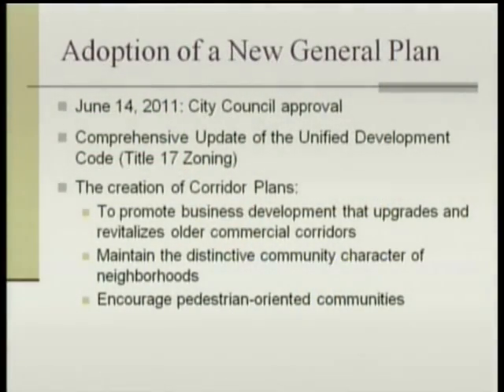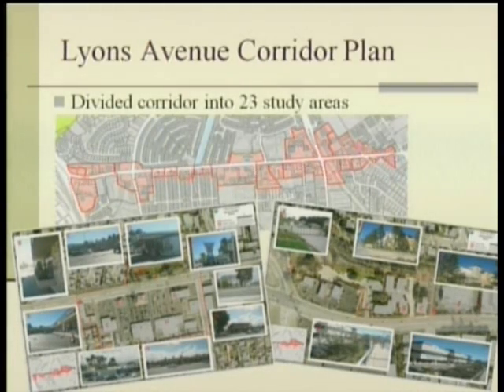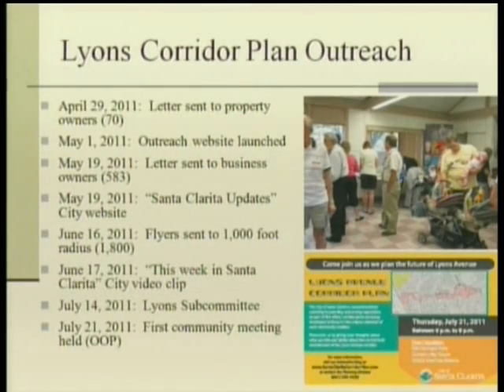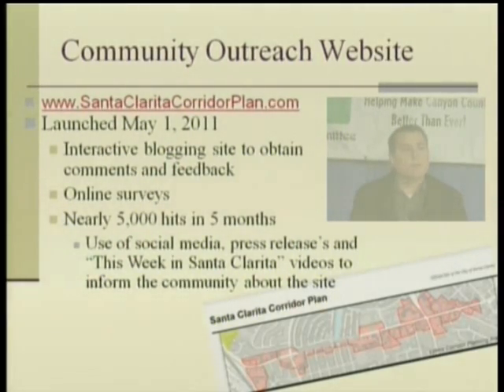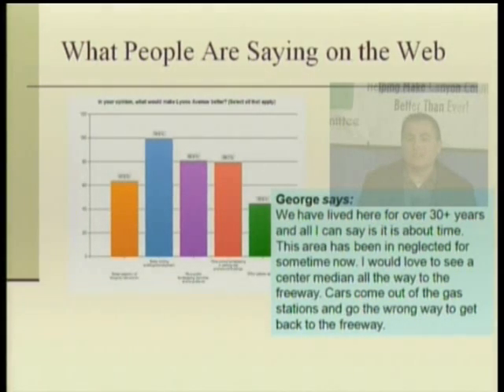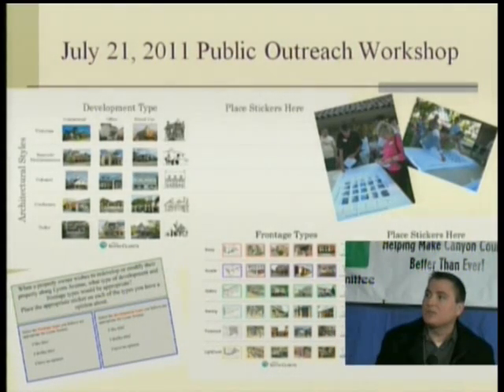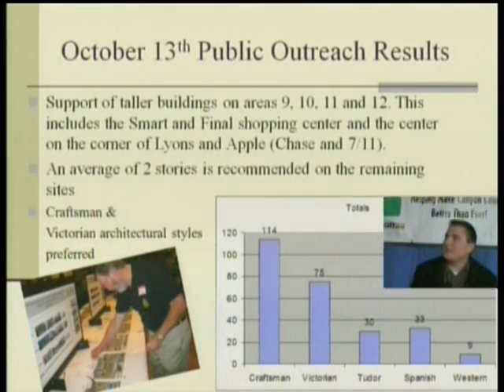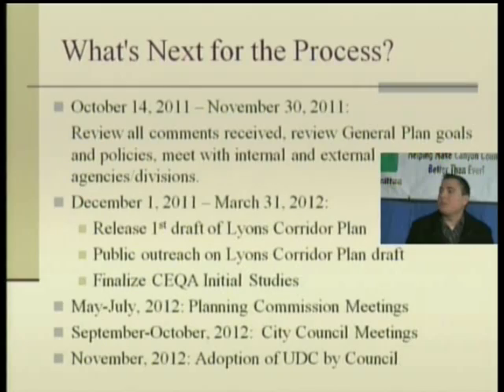CCAC 111611 Lyons Corridor MP.mpg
City of Santa Clarita Lyon's Corridor plan being implemented today and possibly Sierra Highway tomorrow presented at the November 16, 2011 Canyon Country Advisory Committee Meeting by Mike Ascione, Planning Division, City of Santa Clarita